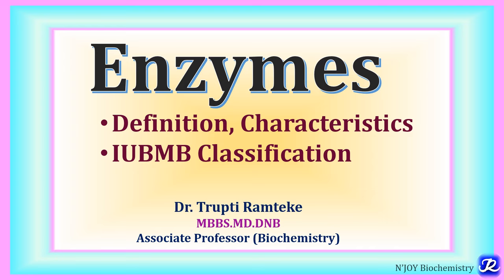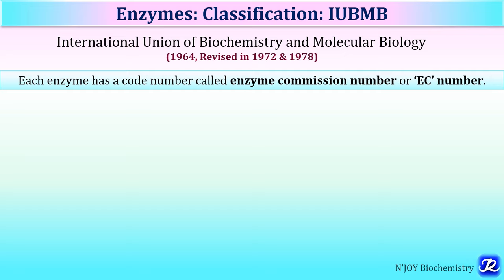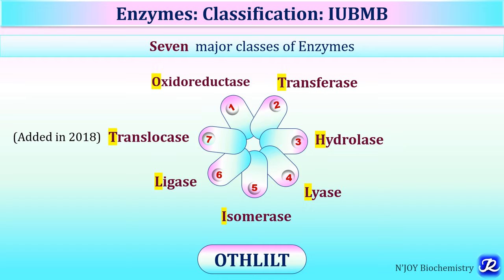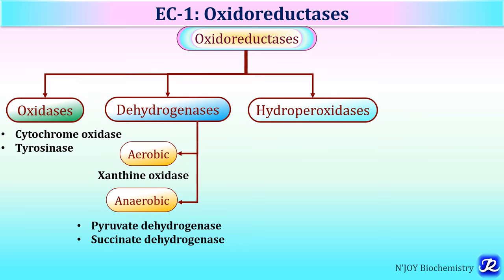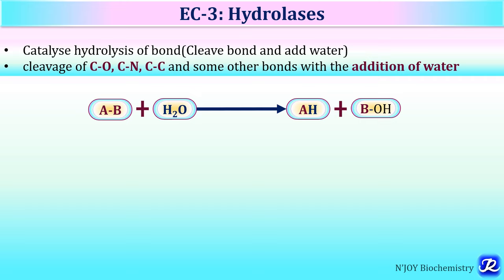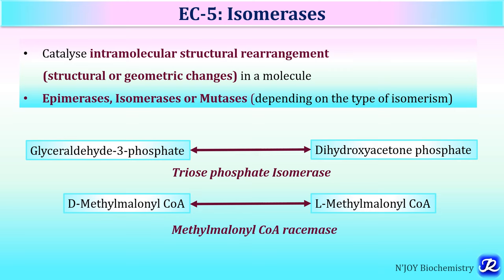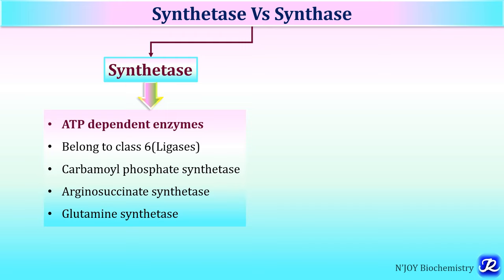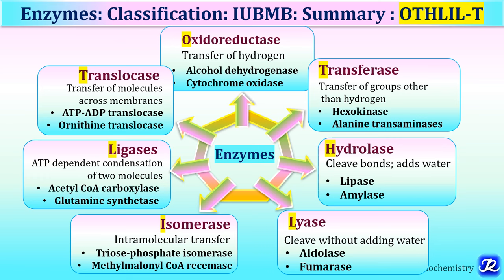1: Enzymes Definition, Classification | Biochemistry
References: Compilation from Textbook of Biochemistry: Vasudevan, SK Gupta, Rafi MD, Pankaja Naik
Link of Enzymes of Biological oxidation